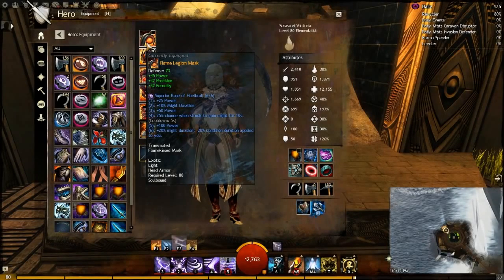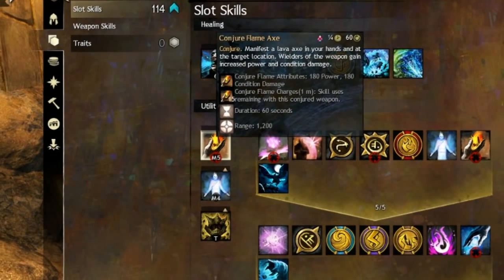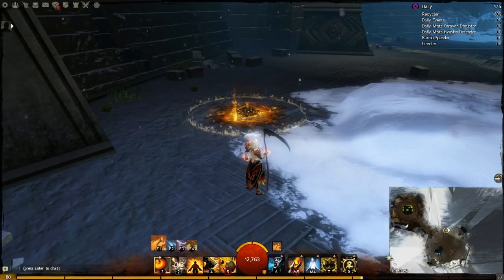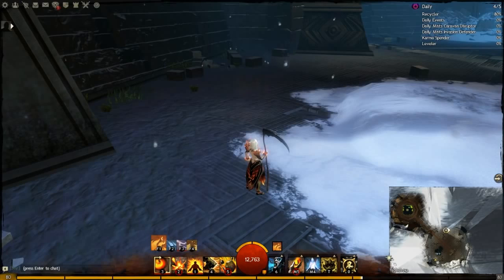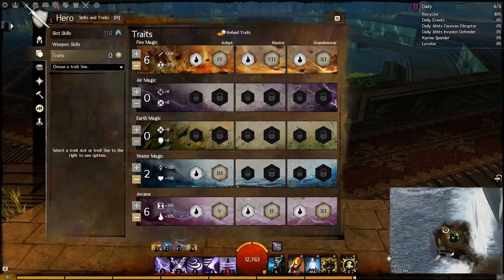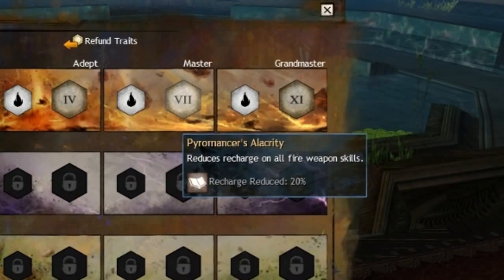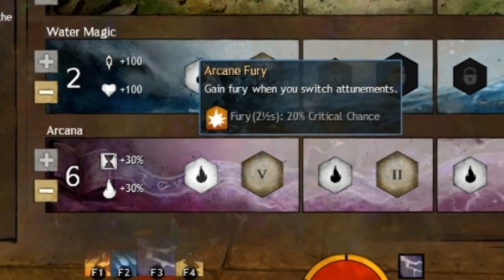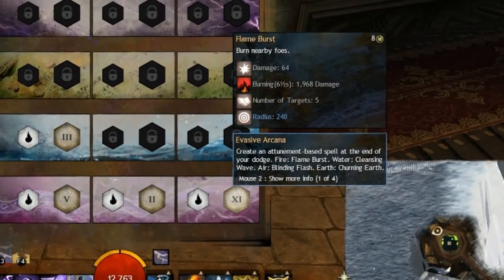Guild Wars 2 Build: In-Depth Heavy Damage Staff Elementalist - WvW/PvE/ PvP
Hey all seras here bringing you due to popular request my staff elementalist build. I have had an an absolute blast using this build and I hope you all enjoy it too. If you have any comments, questions, suggestions are requests please leave them below in the comments section and I will see what I or Bird can do for you.

Timestamps:
Intro: 0:10
Equipment: 0:40
Utility Skills: 2:00
Tips and Tricks: 3:30
Traits: 7:34
Gameplay Demonstration: 13:21
Summary: 19:00